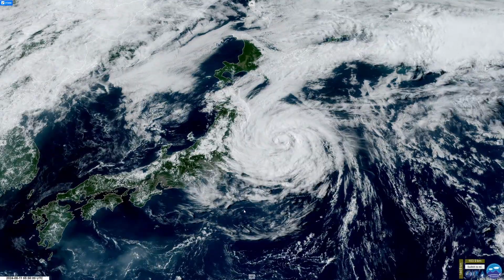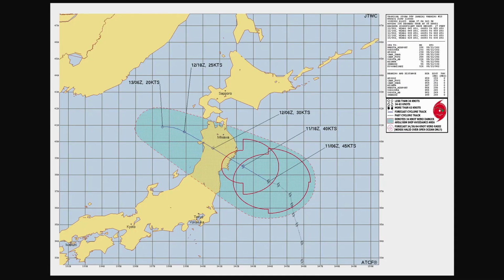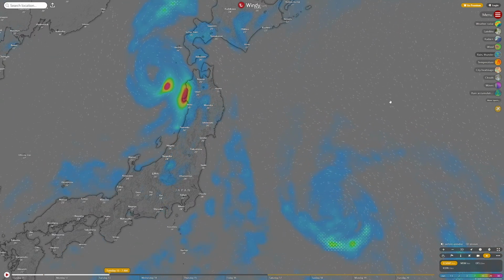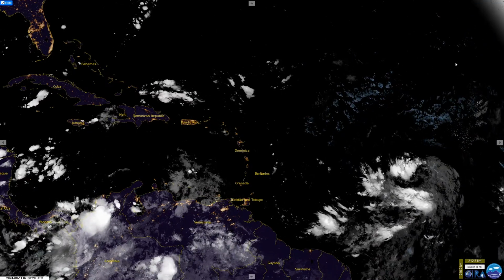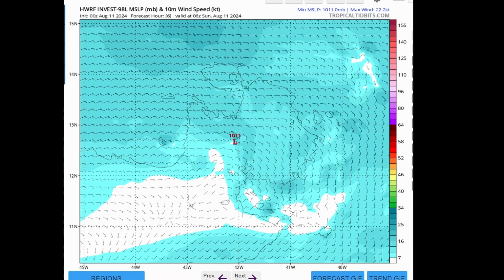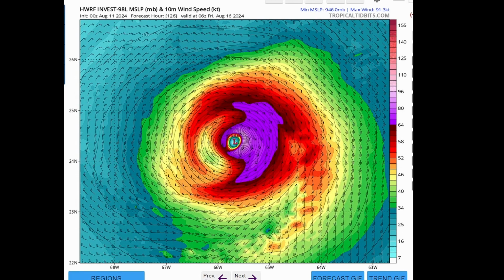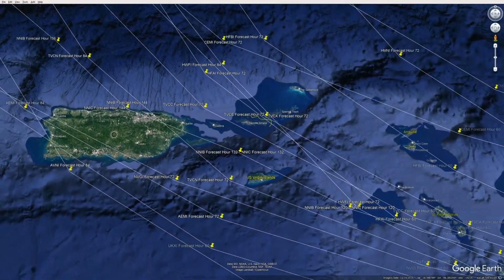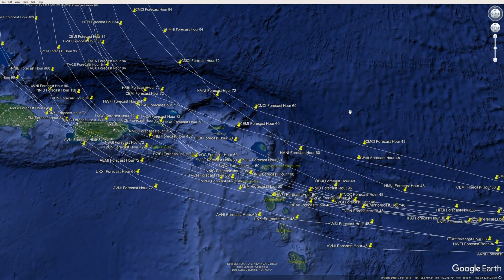98L brewing in the Atlantic while TS Maria hits north Honshu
A look at Tropical Storm Maria heading into north Honshu, Japan and another potential hurricane developing in the Atlantic over the coming days.